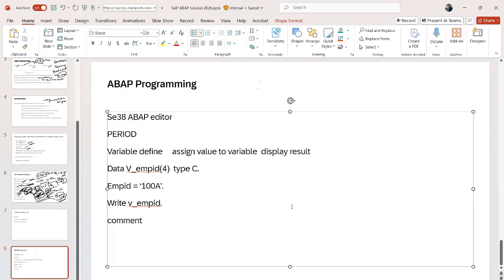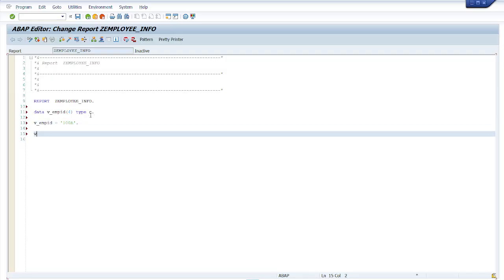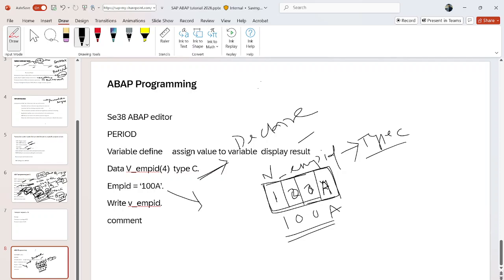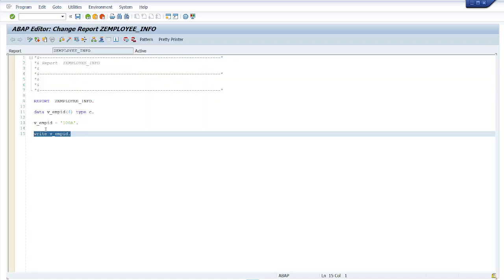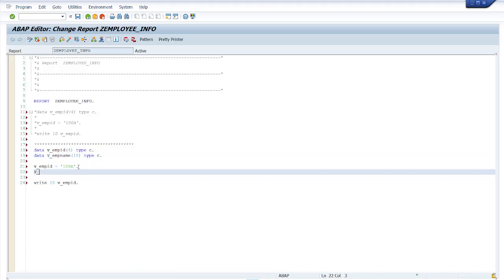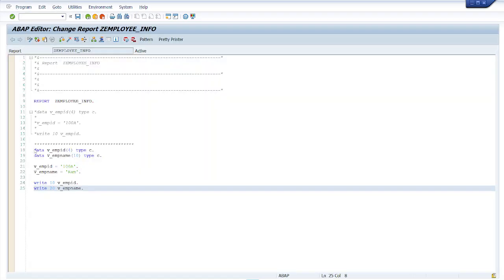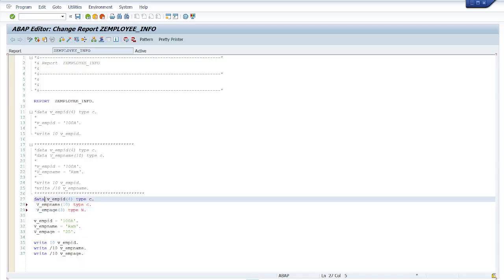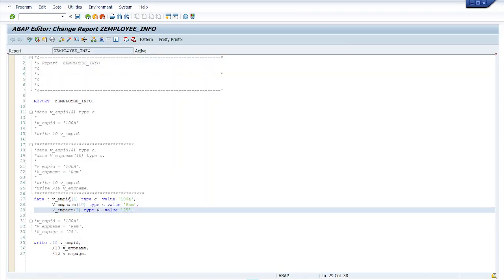SAP ABAP Tutorial : #1 ABAP Programming variable, data type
Welcome to our SAP ABAP Programming Tutorial Series! In this beginner-friendly video, we'll cover the fundamental concepts of ABAP programming that every developer needs to know.

📚 What You'll Learn:
✅ Understanding ABAP Variable Data Types
✅ How to use the DATA keyword to declare variables
✅ Different data types in ABAP (Character, Numeric, Date, Time)
✅ Using the WRITE statement to display output

⏱️ Timestamps:
00:00 - Introduction
01:30 - Creation of program in ABAP?
03:40 - DATA Keyword Syntax
05:25 - ABAP program flow
06:55 - Variable and data type overview
08:12 - WRITE Statement Explained
13:13 - Comment out lines
23:40 - Chain Operator

🔧 Topics Covered:
• Elementary Data Types in ABAP
• Variable Declaration using DATA
• Type-specific variable declarations
• Output formatting with WRITE

💡 Prerequisites:
- Basic understanding of programming concepts
- SAP GUI access (for practice)

🎯 Perfect for:
- ABAP beginners
- SAP consultants learning ABAP
- Students preparing for SAP certification
- Anyone transitioning to SAP development